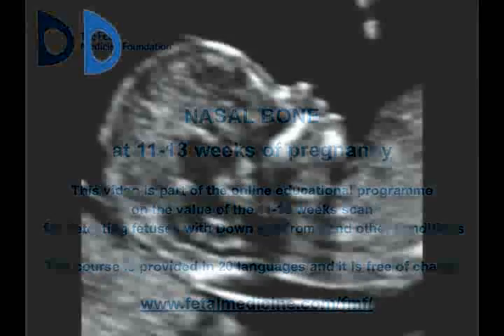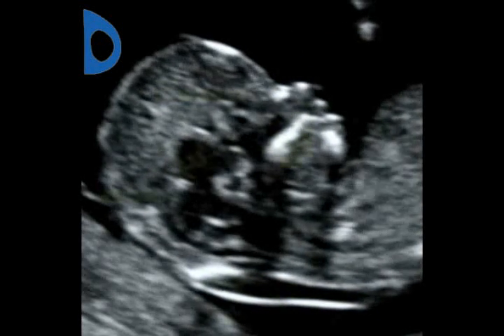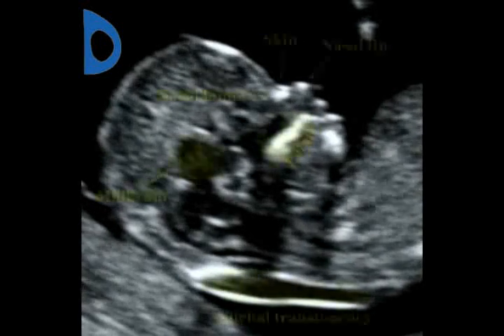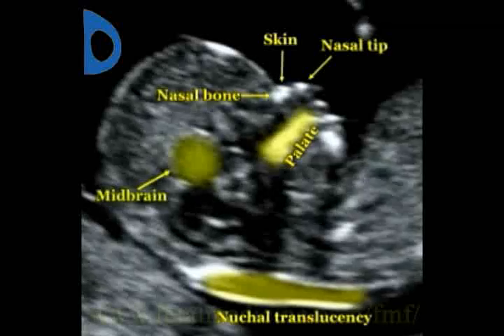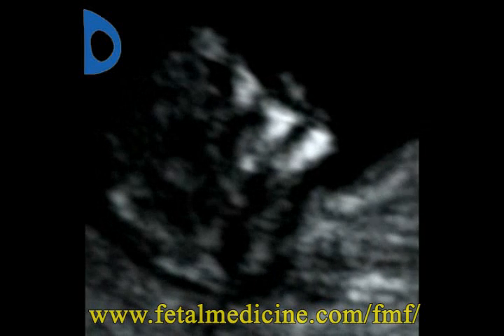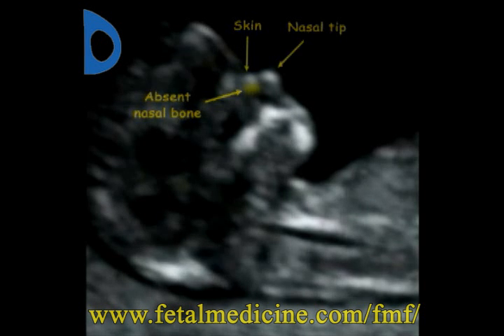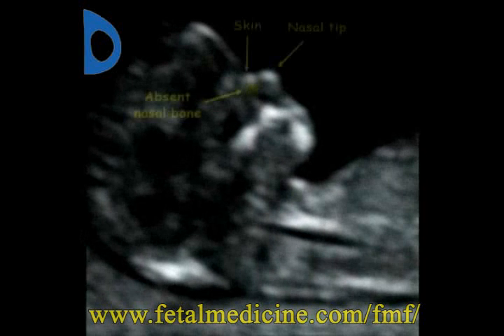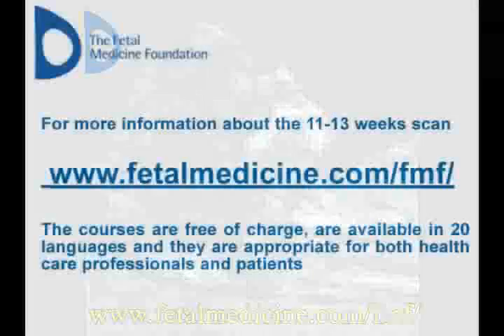Fetal Medicine Foundation - Nasal bone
The 11-13 weeks scan - nasal bone assessment